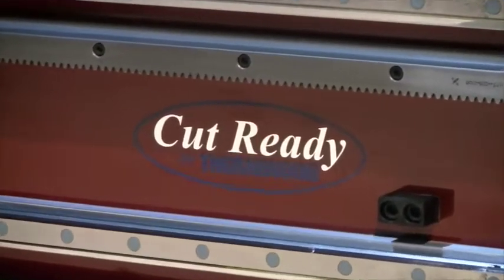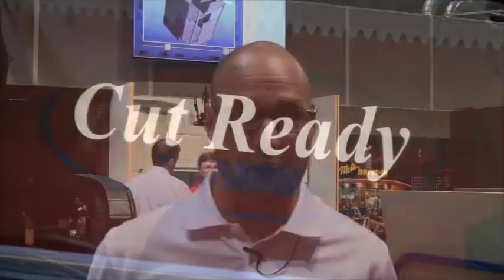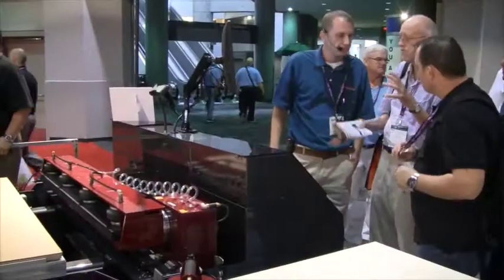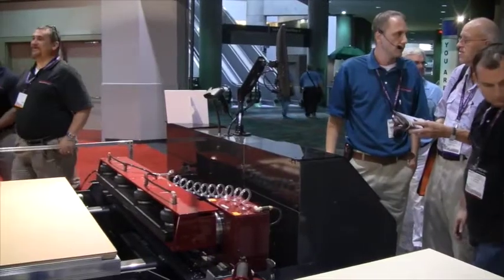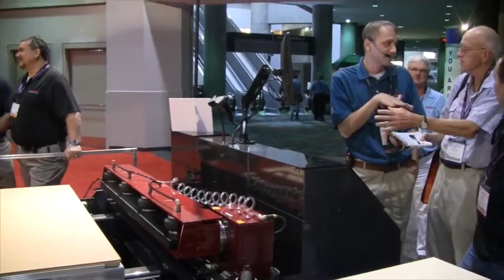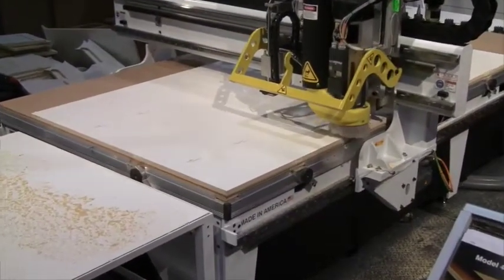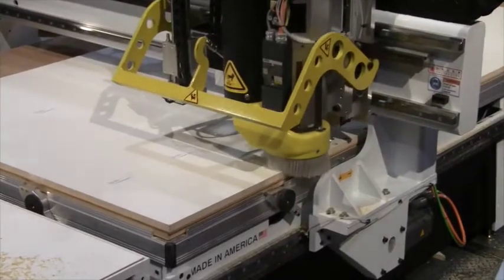Thermwood at IWF 2014 - Interview from the floor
Our own Jason Susnjara Thermwood VP of Marketing gives a "from the floor" tour of Thermwood's products on display at IWF 2014, the Challengers Award winning Cut Ready Cut Center, the Model 43 5'x10' CNC router and the Model 45 5'x10' CNC router.